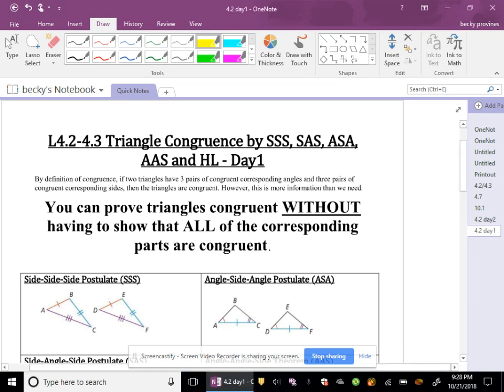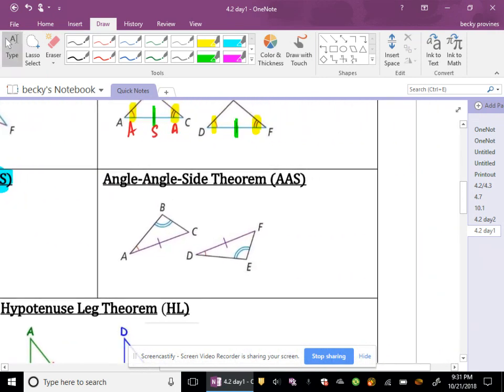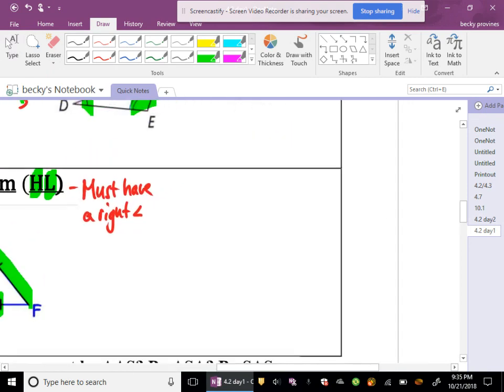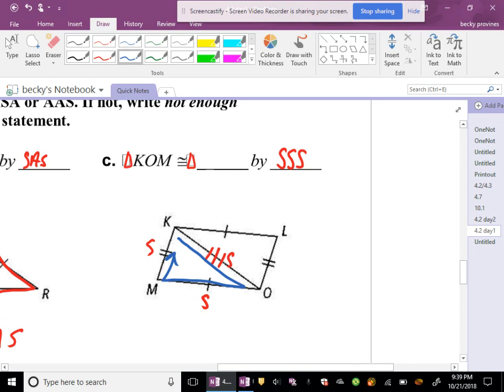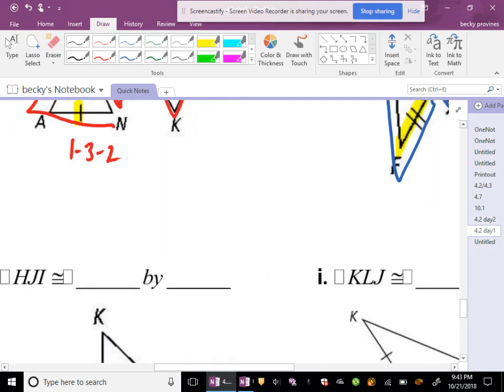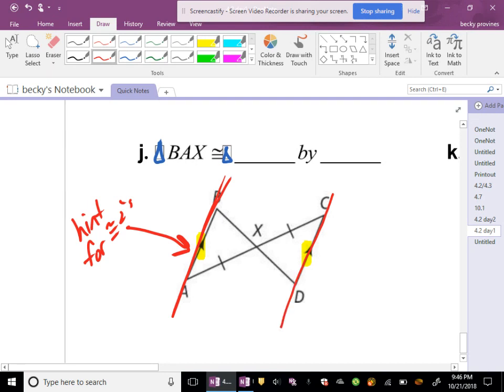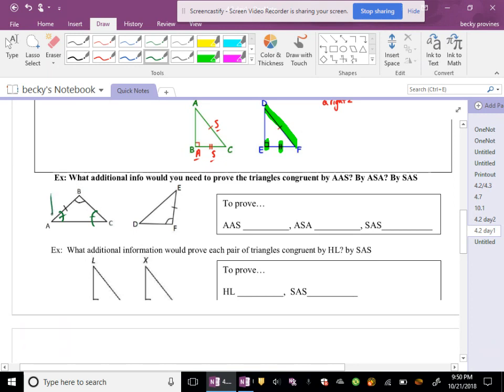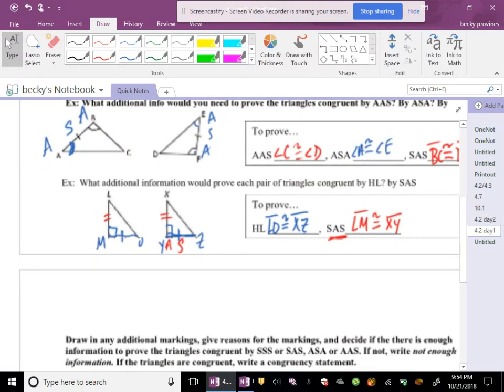4.2-4.3 SSS, SAS, ASA, AAS and HL Day 1